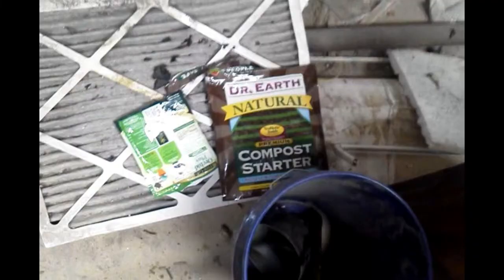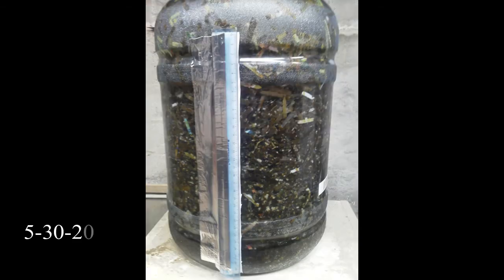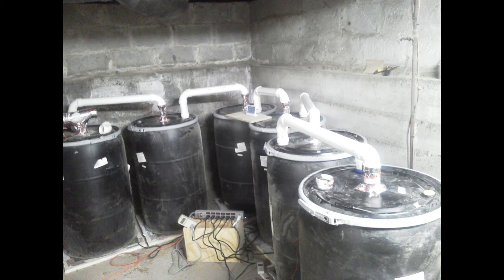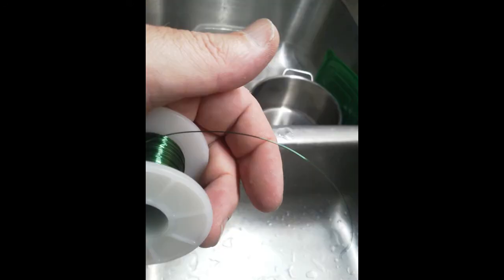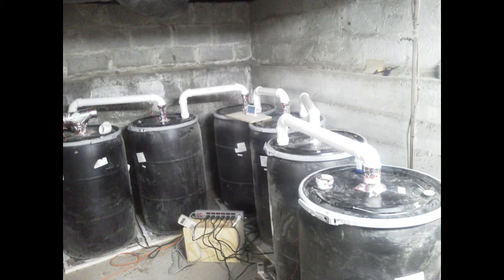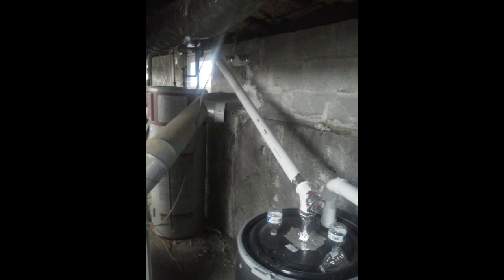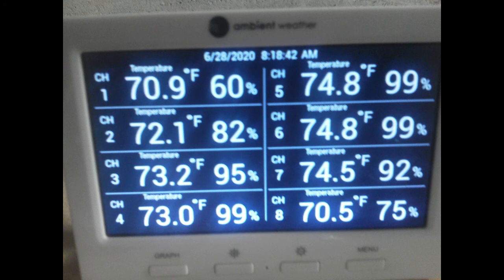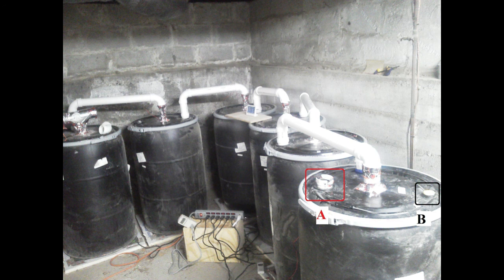CompostHeat Experiment 2019-2020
A short video of the first two (small scale) compost heater experiments I ran from the end of 2019 into fall of 2020 .. a small 4gallon one .. and 6 different recipes of 40 gallon each.

These were intended as 'foundation' experiments to incrementally build up toward eventually having a much-larger / full-scale setup. One that will ideally produce significant and steady amounts of heat for about ~6 months or so.

Because these are very high carbon recipes I am working with , they will compost much slower than if they had had a more conventional C/N compost ratio.

A good book on the basics is "The Compost-Powered Water Heater", by Gaelan Brown .. another good place to start one's looking , is in the 1970s works of Frenchman Jean Pain.

I anticipate having the the end results data of the six 40gallon bins processed and a basic video summary of that posted in another ~2 weeks or so.